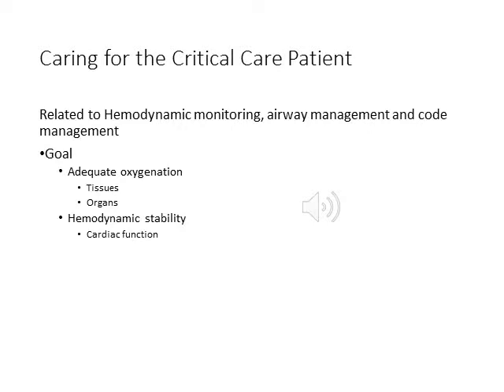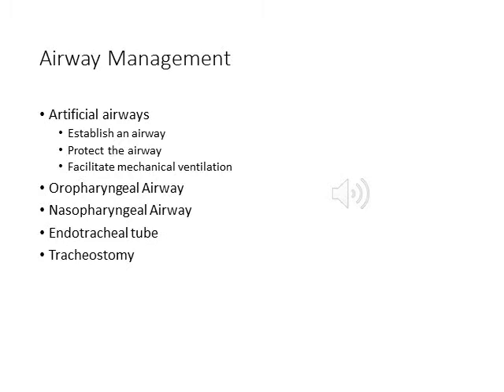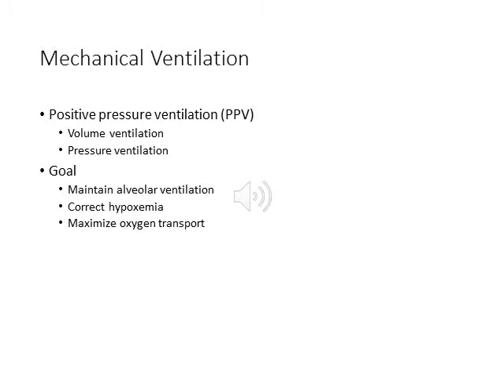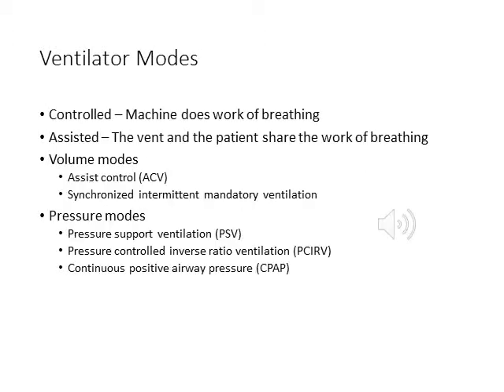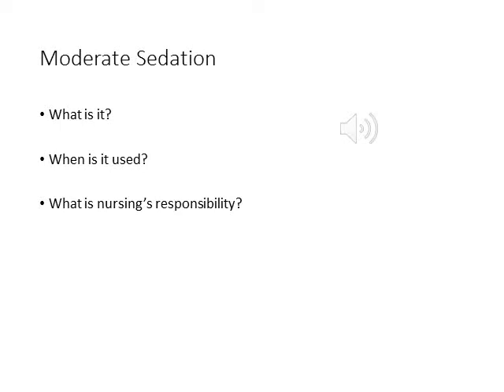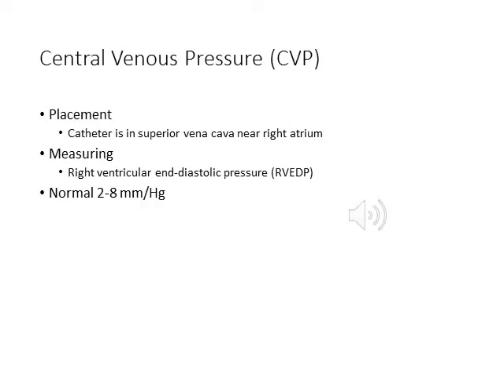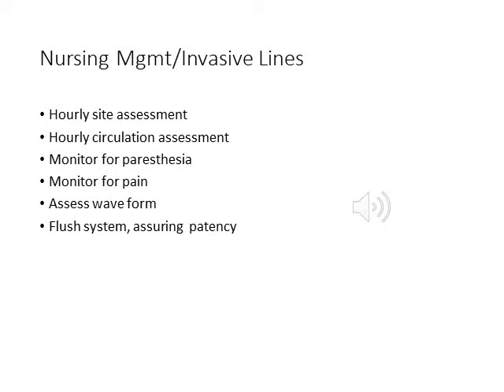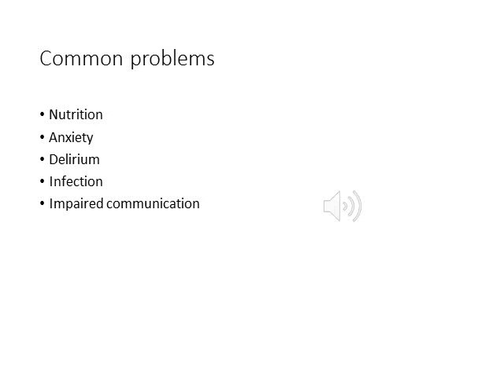Critical Care N319 Sp17